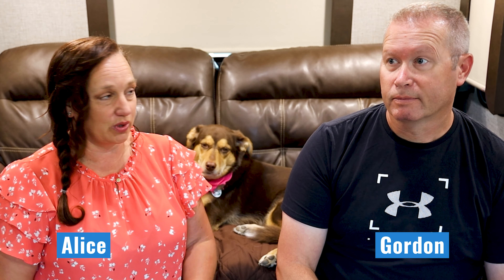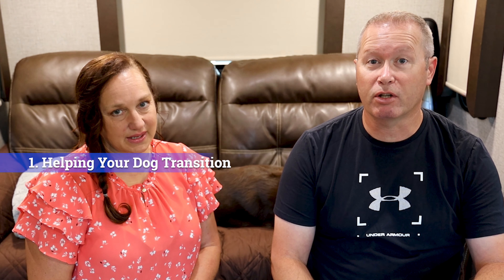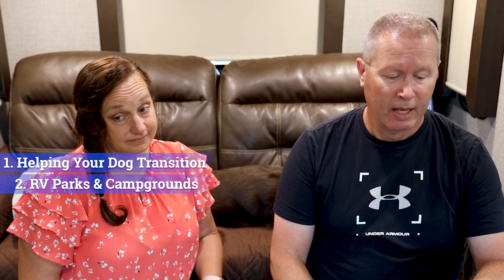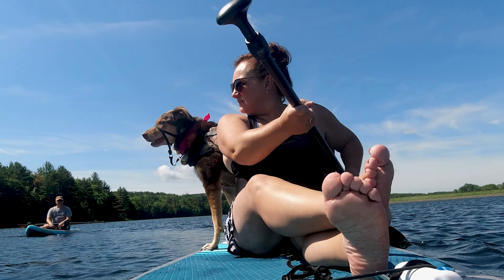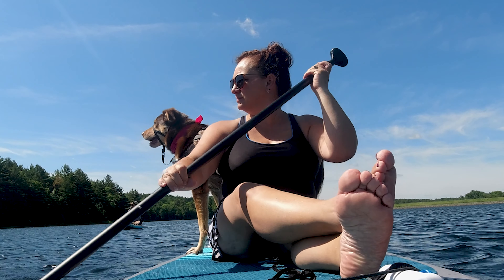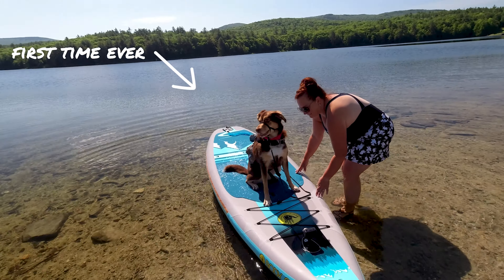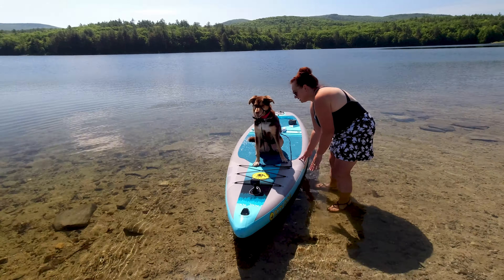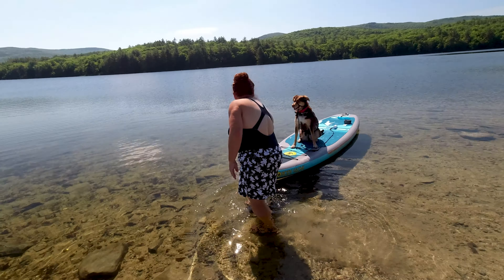Things You Should Know About FULL TIME RV Living with DOGS 🐶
Full Time RV Living with Dogs can be a challenge but we are going to give you some tips for RV Living with Dogs.  RV Living is fun but it's better with Dogs.

*** Dog Gear that is SKYE APPROVED***
Gentle Lead Dog Collar
Couch Cover
Ruffwear Dog Boots
Truck Seat Cover
Rubber Ball on Rope
Ruffwear Float Coat
Ruffwear Dog Back Pack
Collapsible Dog Bowl
Cadet Duck Jerky Treat
Cadet Duck and Sweet Potato Treat

We both left great jobs in Alaska to begin full time RV Living.  We will show you how to enjoy the RV Life and Chase your Adventures like we are “Chasing our Adventures”.

Roaming with the Ramsays Amazon Page 📦

🛠 🧰 RV GEAR WE 🧡 🧡
VIAIR 450P-RV Silver Automatic Portable Compressor
On the Go Portable RV Water Softener
Adjustable Water Pressure Regulator
Camco Rhino Sewer Hose
Hughes Autoformers PWD50-EPO Power Watchdog

🎥 Camera Gear we use and  🧡
Canon EOS R - Lens Canon RFS 24-105 f4
Canon EOS 80 D
Canon Lens EFS US 10-22
DJI Osmo Action Camera
Rode Video Mic Pro+
Zhiyun Crane 2 Gimbal
DJI Mavic 2 Pro

Membership Program for CHEAP Camping and MORE 🏕

*Chasing our Adventures
❤️ It’s more than just a slogan to us. We have both experienced the loss of loved ones who never had the chance to Chase their Adventures because life was just too short.  RV Living is about more than just selling your stuff and moving into an RV.  It’s about making memories together and building relationships with people we meet along the way.
We are Gordon & Alice Ramsay! 👍
We bought our first RV in the Spring of 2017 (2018 Forest River Surveyor) to explore Alaska and get a feel for Full Time RV Living.  We started in RV Parks and State Campgrounds then began experimenting with Boondocking.  It didn’t take us long to decide we loved being in the RV and we felt more at home there than in our House.

We travel full-time on the road with our mixed breed Border Aussie SKYE who loves the Adventure of new places and making new friends.